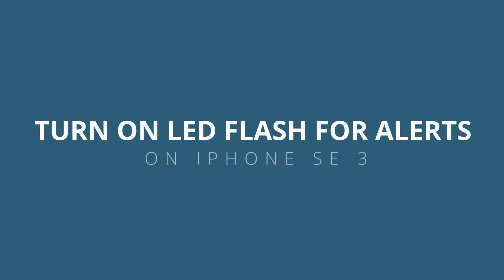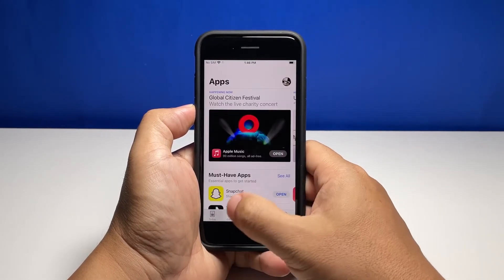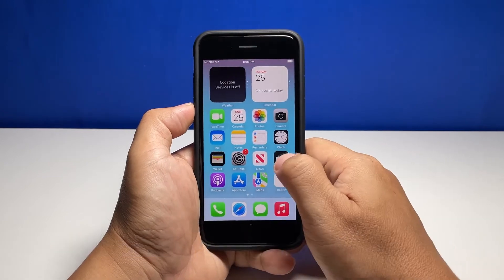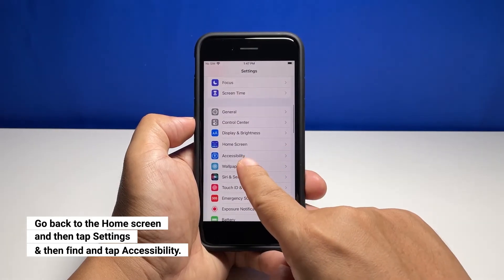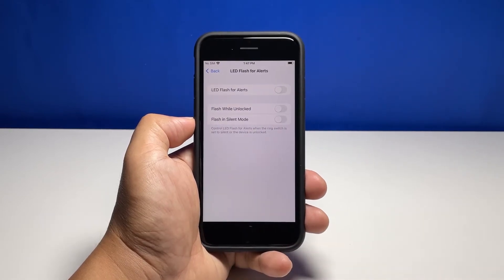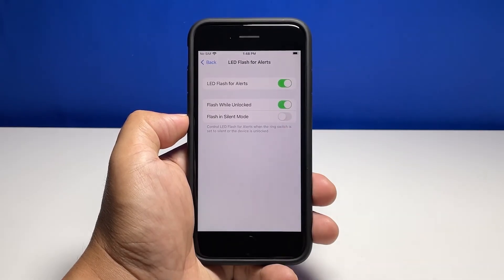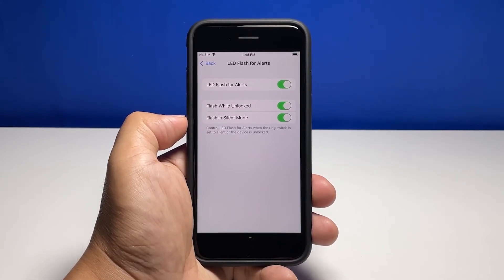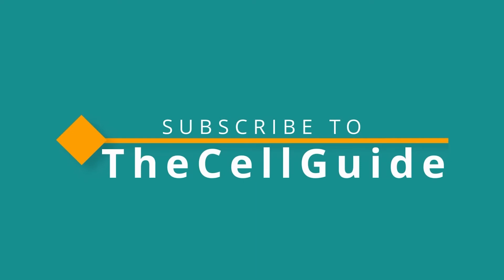How To Turn On LED Flash For Alerts On iPhone SE 3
The LED flash next to the camera lens on the back of your iPhone can blink when your device is locked and you receive a notification.
This can be useful for anyone who might miss audible alerts.
Now going back to our topic, here’s how you enable the L-E-D flash on your iPhone.
Go back to the Home screen and tap Settings.
Scroll down a bit to find Accessibility and once found, tap on it.
Swipe up and then tap Audio-Visual, and at the bottom part, tap LED Flash for alerts.